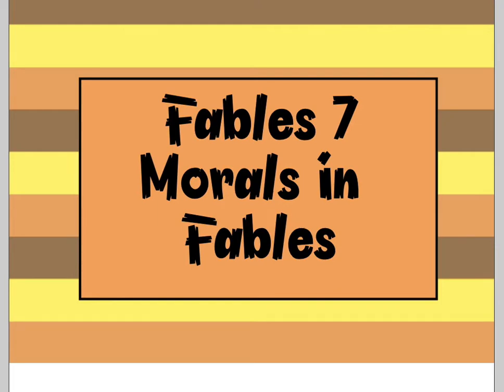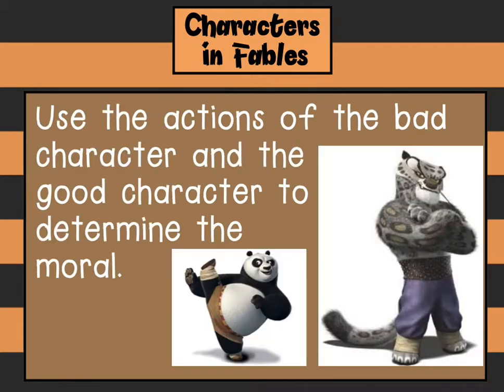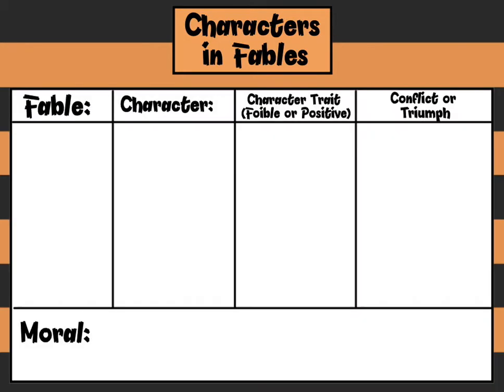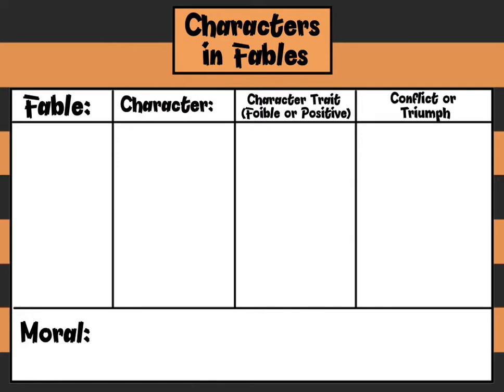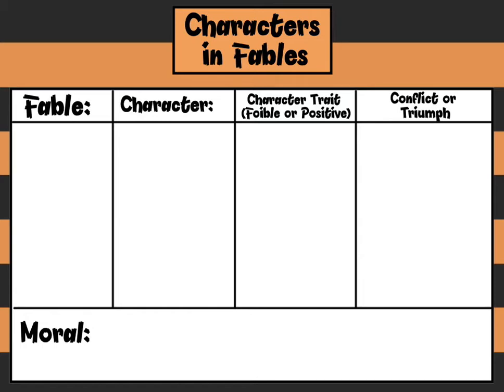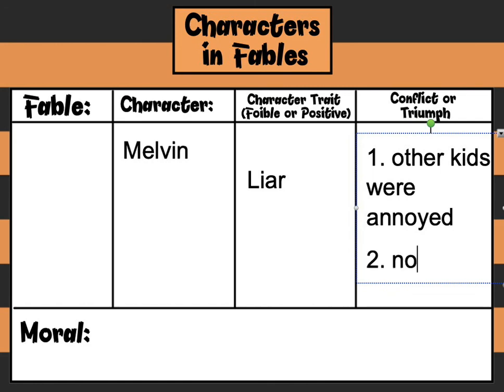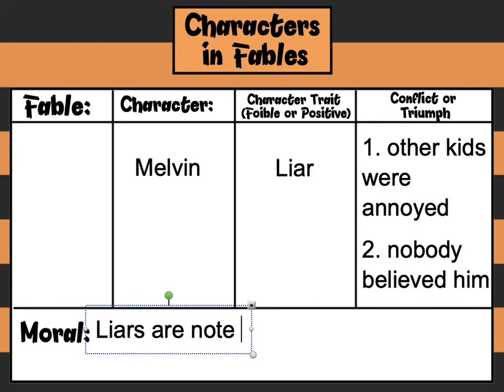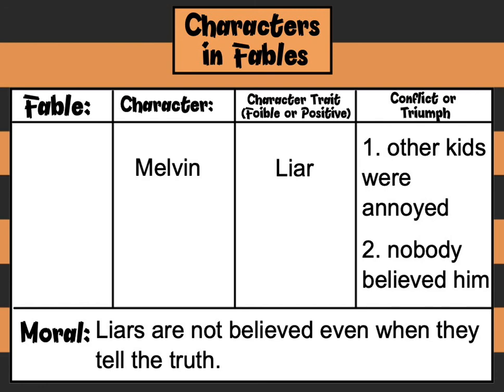Fables 7 - Morals in Fables